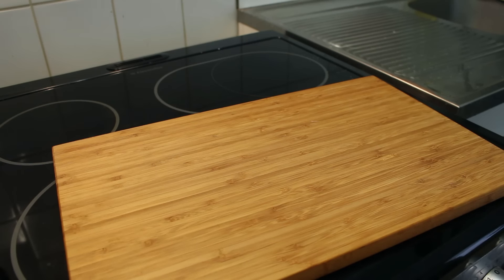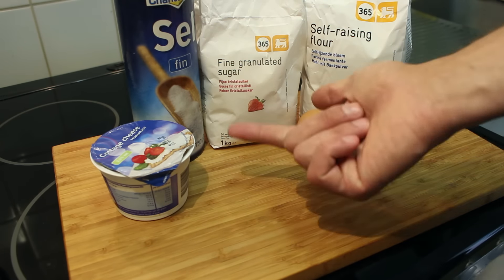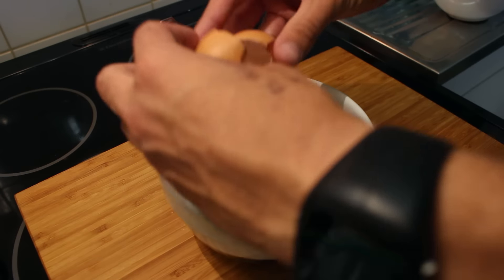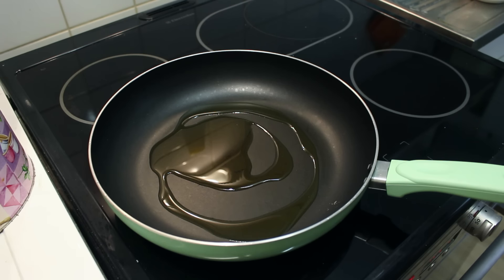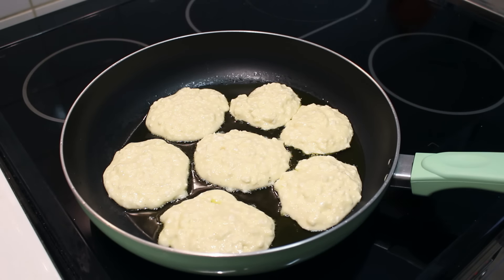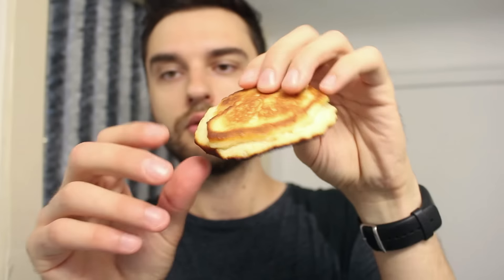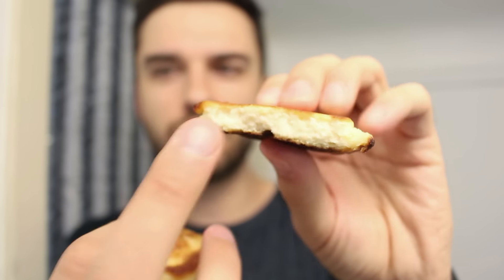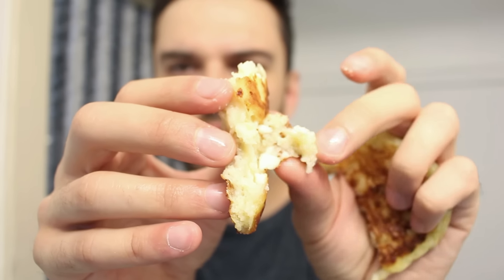SYRNIKI (COTTAGE CHEESE PANCAKES) RECIPE - Сырники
Welcome to STUDENT MEALZ! How to make syrniki also known as cottage cheese pancakes? Well today we're going to tell you just that ;p

== INGREDIENTS ==

- 60g of flour
- 20g of sugar
- 1 egg
- 200g of cottage cheese

== RECIPE ==

1. Take a large mixing bowl
2. Add all of the ingredients
3. Mix them with a spoon
4. Take a large frying pan
5. Add some olive oil and let it get hot
6. Spoon in the mixture
7. Let them fry untill they're golden brown on both sides
8. And they're done!!

== MUSIC ==